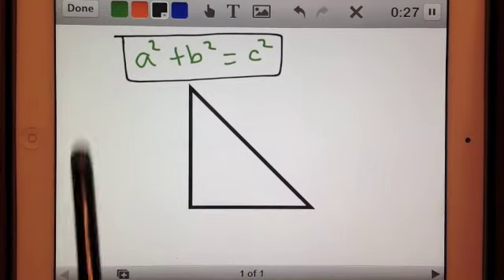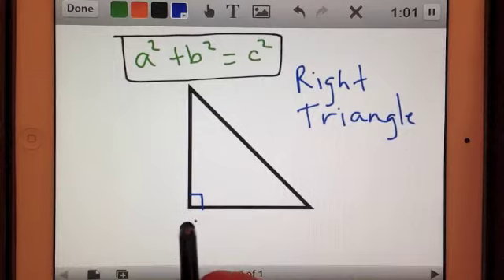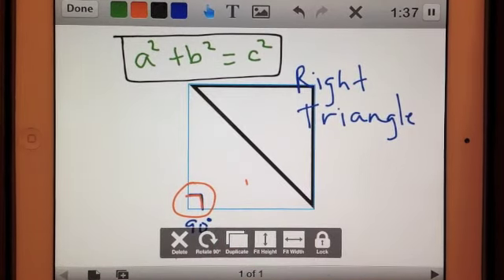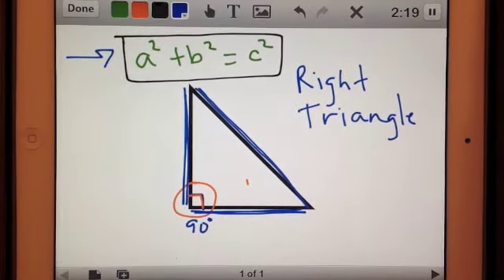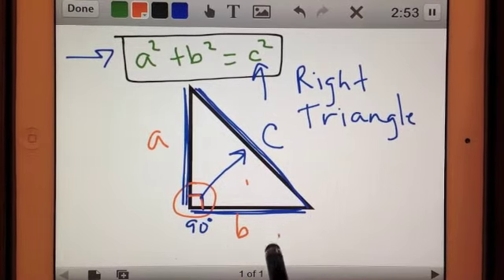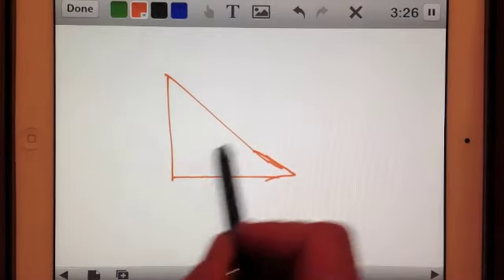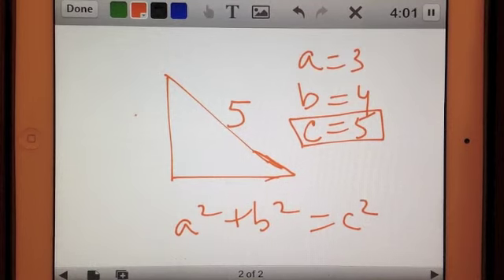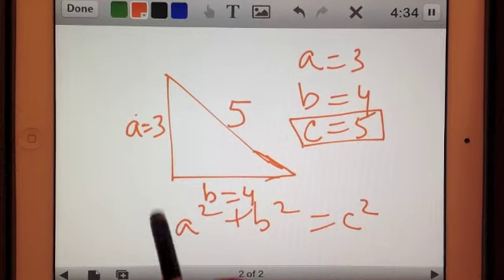Pythagorean Theorem-1 of 3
Pythagorean Theorem-1 of 3 (Parts of a right triangle)